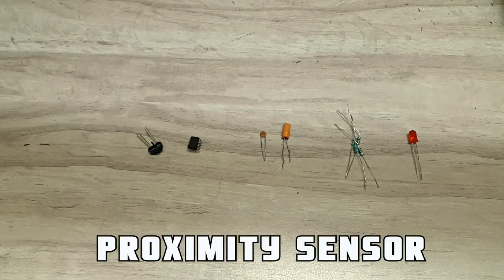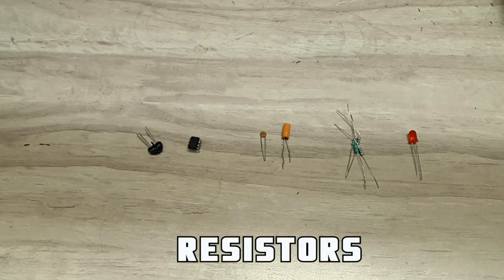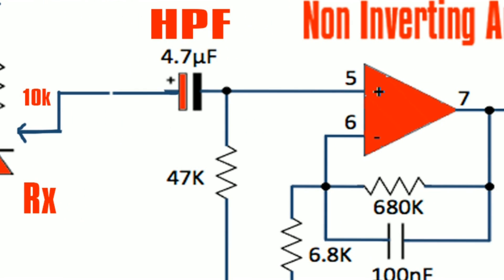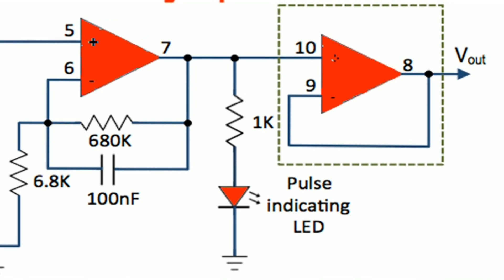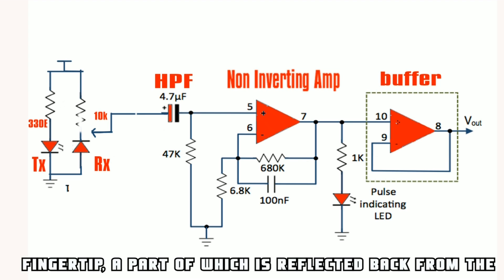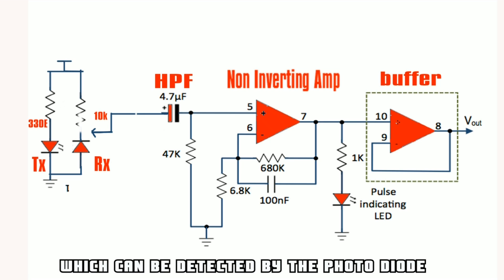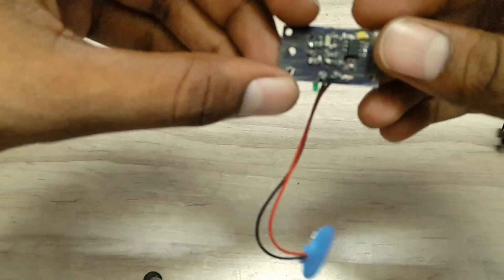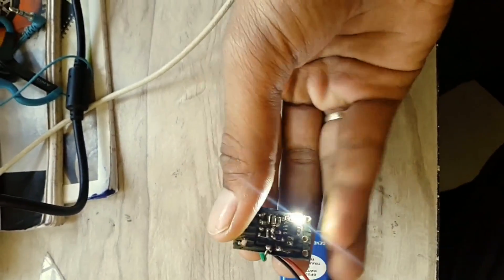DIY HeartBeat Sensor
This Video shows, How to make your own Heart Beat Sensor using very few components. Main Component it uses is Proximity Sensor.
This type of sensors are already used commercially in mobile phones like Samsung Galaxy ALPHA, Galaxy S5 etc.

Have a look to the video and make your own Heart Beat Sensor.